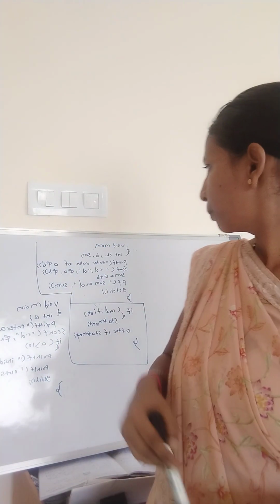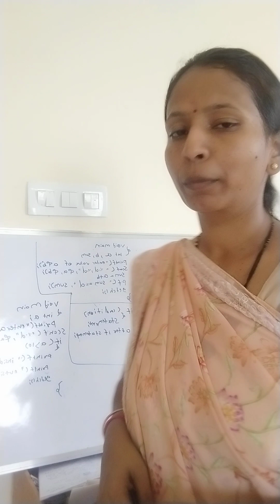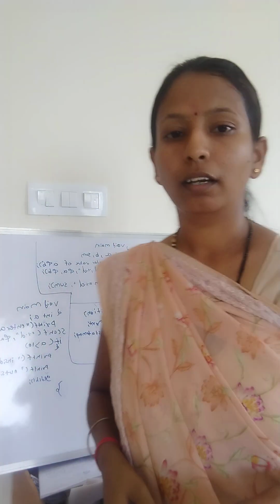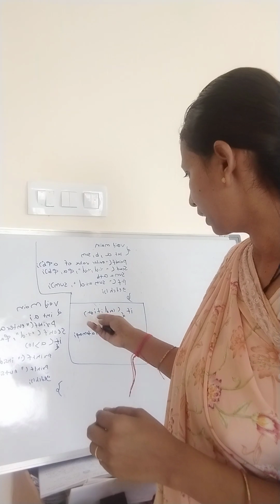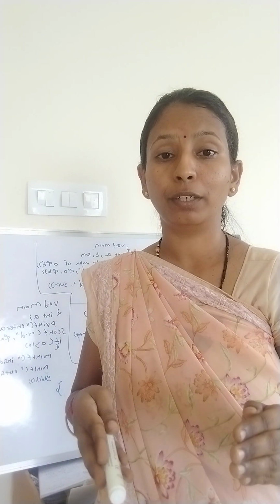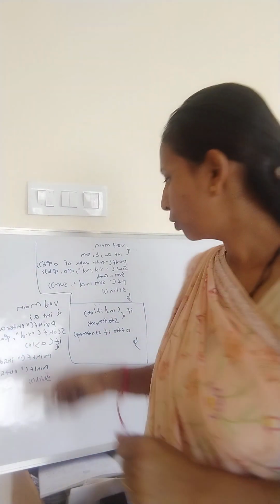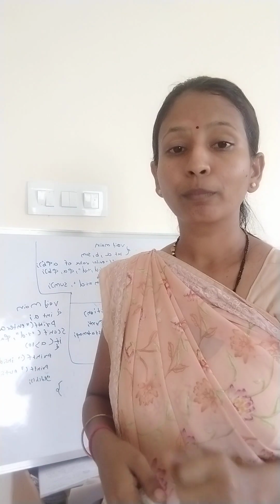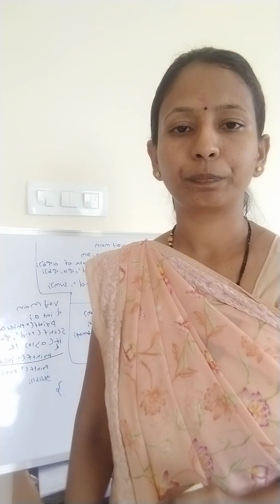May 28, 2024